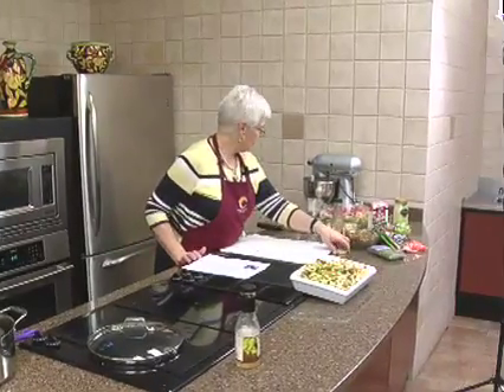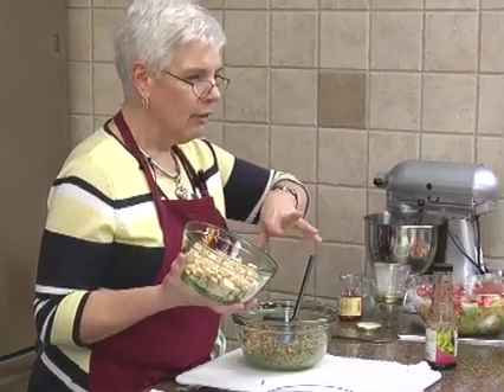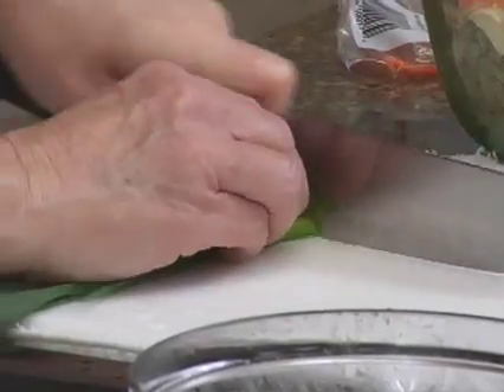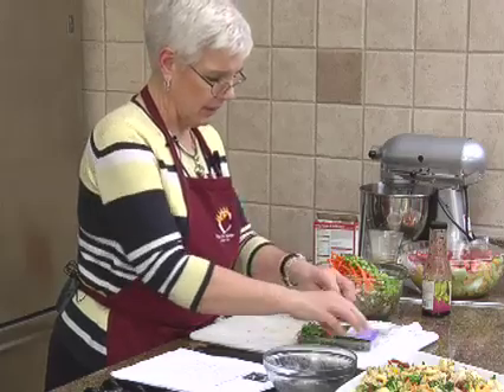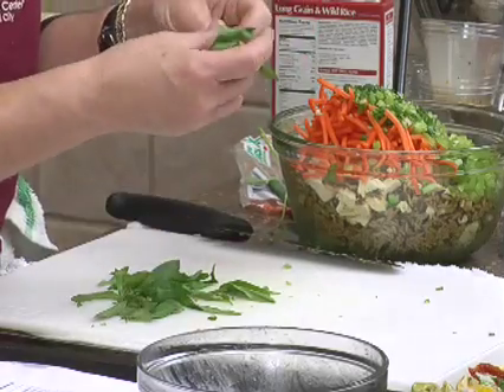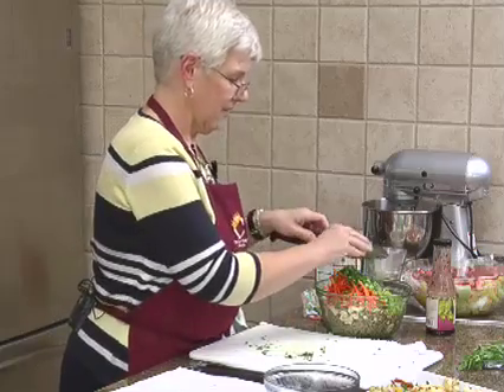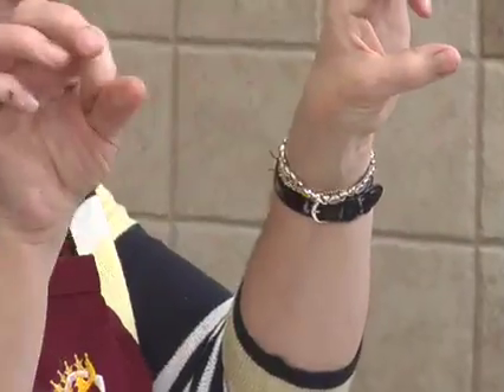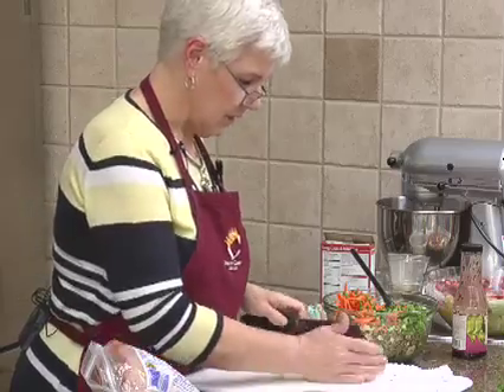Tarragon Chicken and Wild Rice Salad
Sue Mallick with Food City prepares Tarragon Chicken and Wild Rice Salad at the Tasteful Creation Cooking School held every Monday Night at Food City Crown Point in Kingsport, TN.